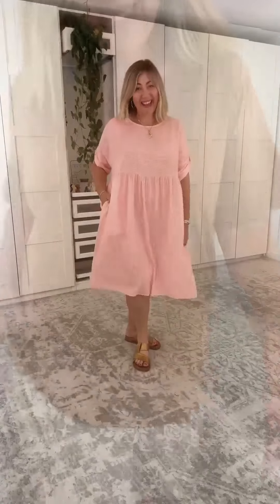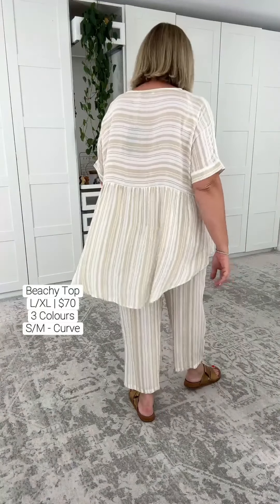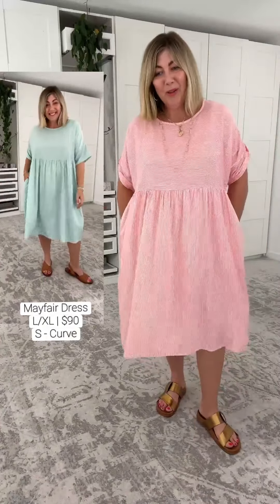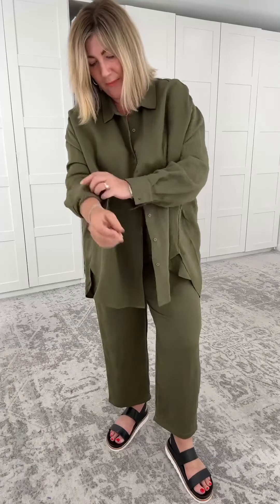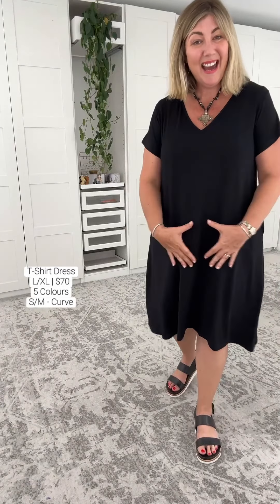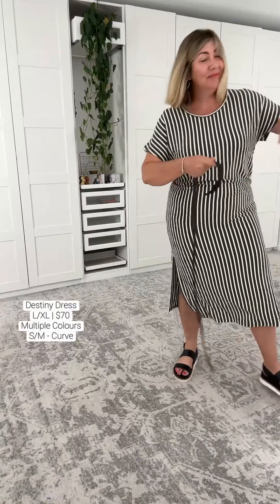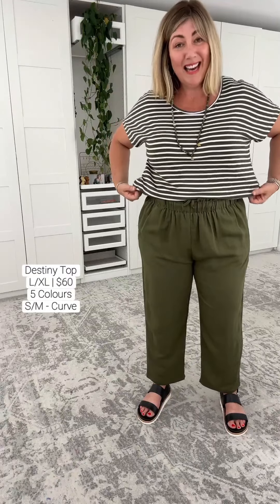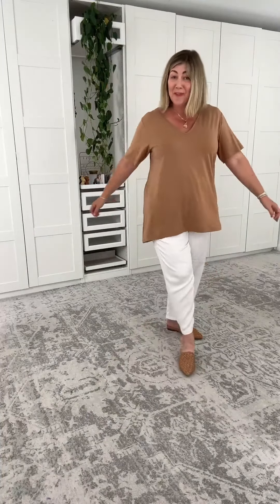PQ Collection - Dec 23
So much natural fiber goodness today from PQ Collection.
Servicing sizes AU8 - 20/22 we have so much to explore from this wonderful Queensland brand, enjoy x